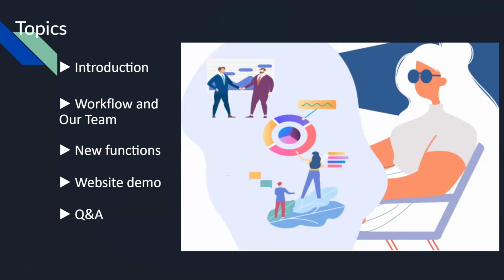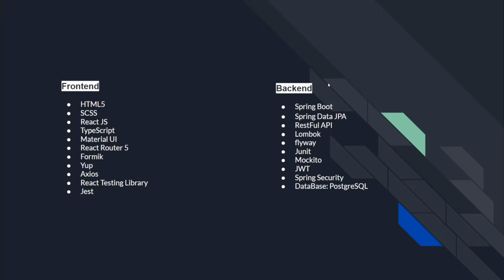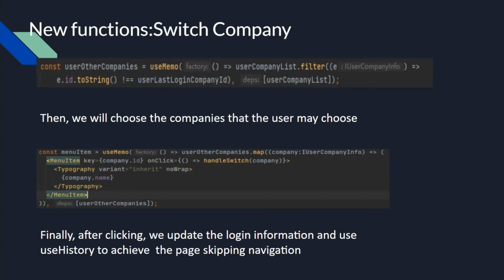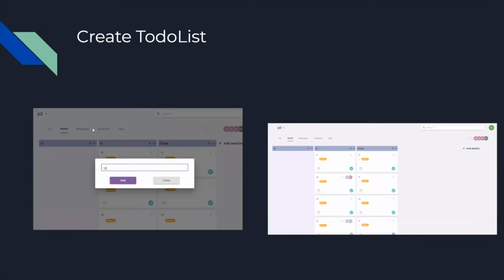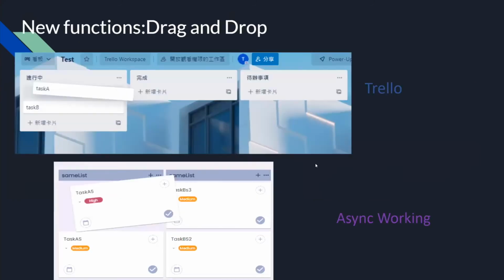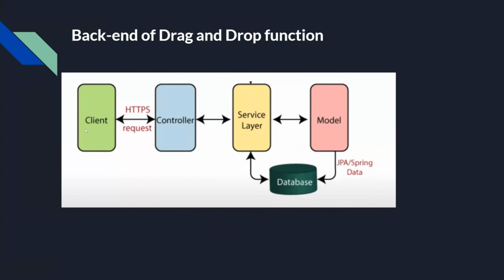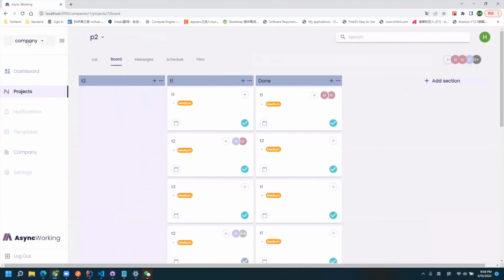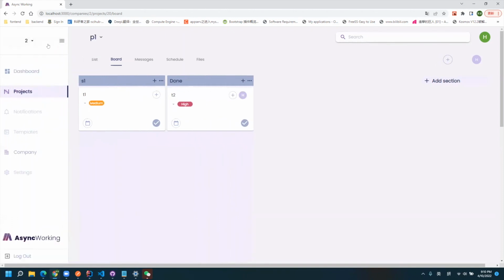Web开发全栈项目班15期 & DevOps项目实战班06期团队项目展示：AsyncWorking组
❤️Follow Me❤️

匠人小花：XiaoreJRMel
悉尼客服微信：sydneyjiangren  ,  tech_sydney
墨尔本客服微信： jr-mel-admin  ,     jr-mel-admin2
布里斯班微信：annjiangren  ,  jracademy_business
阿德莱德微信：jracademy-ade
匠人找工微信：jiangren_jobs